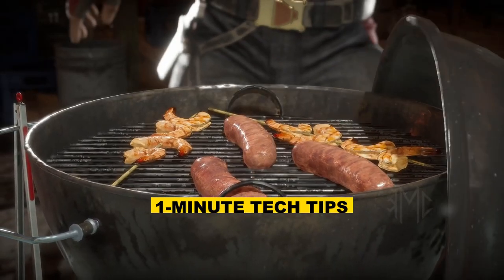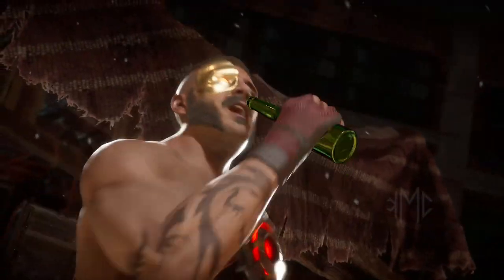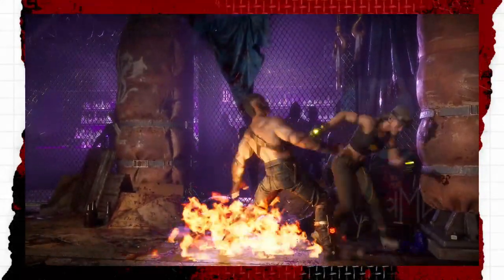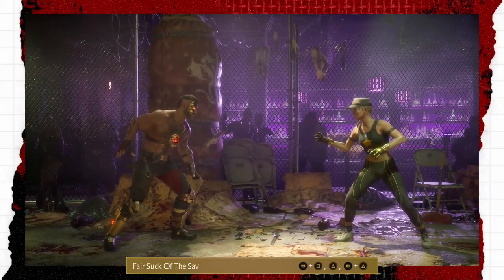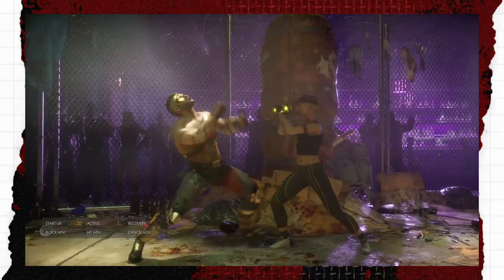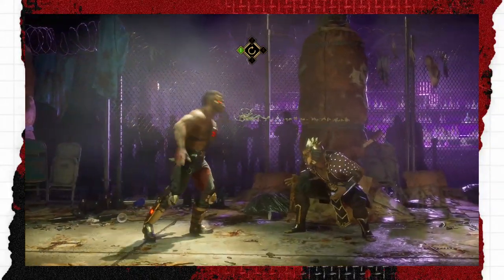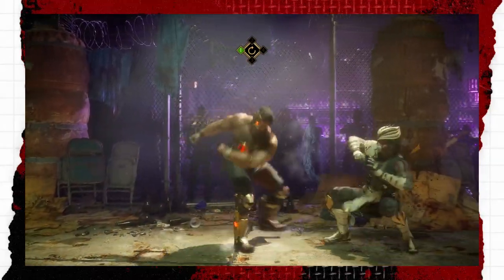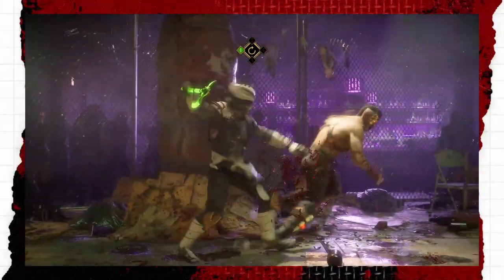Learn How To SHUT-DOWN Kano Pressure! - 1 Minute Tech Tips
Welcome to 1 Minute Tech Tips! Today we discuss Kano's "Fair Suck of The Sav" pressure and how you may be able to discourage him from abusing it!